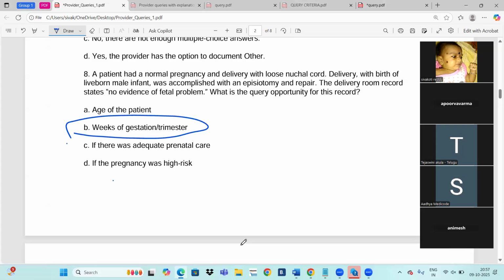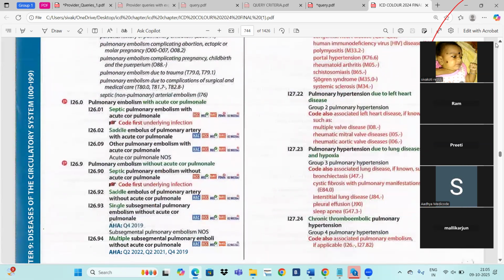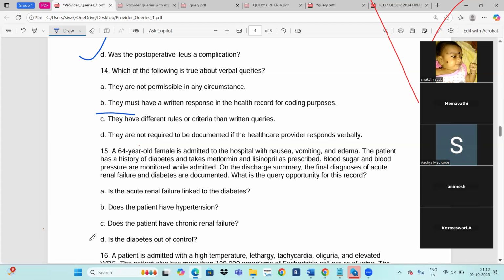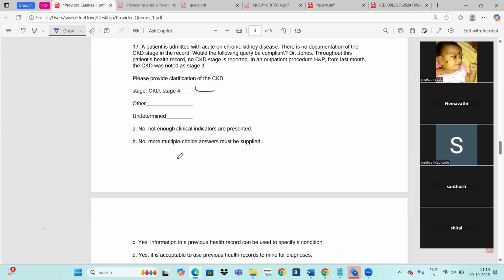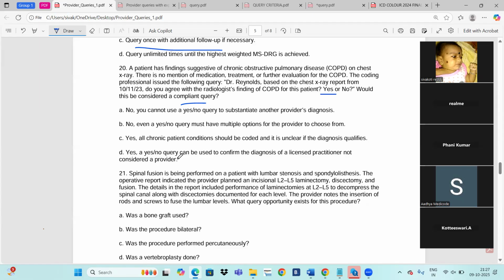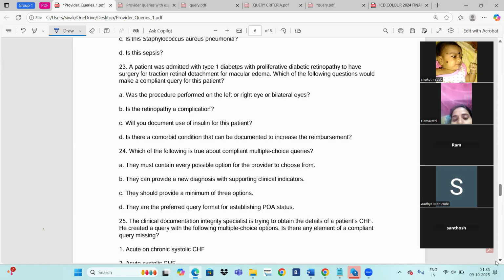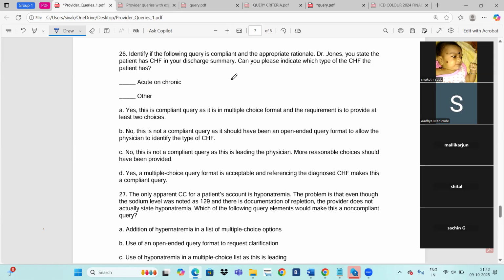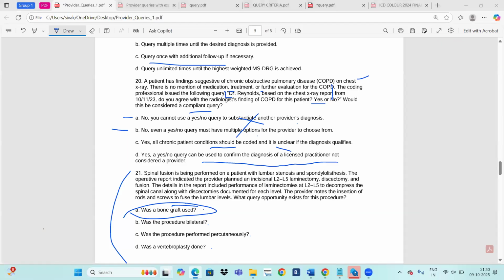09-10-2025 Query part 2